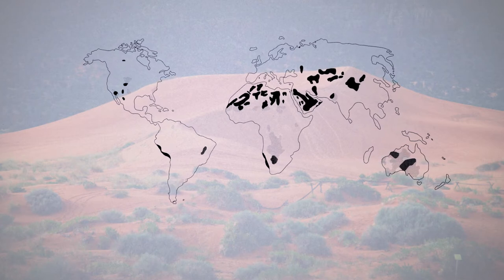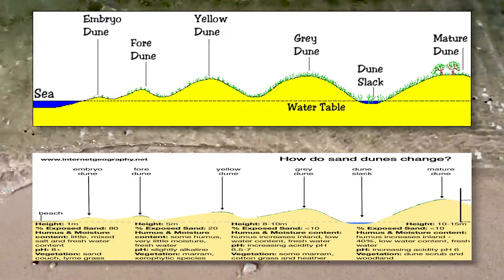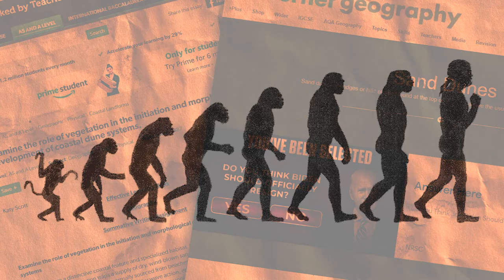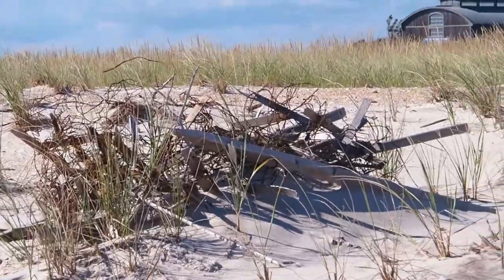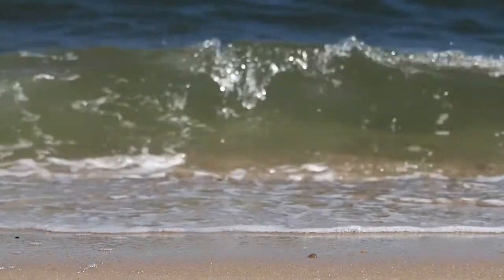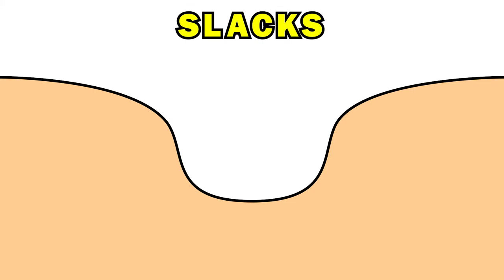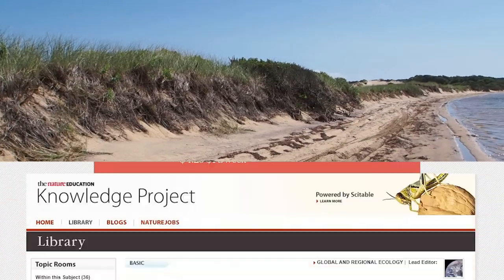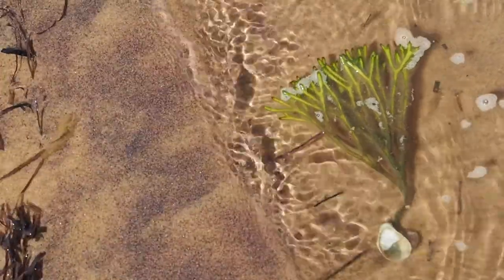How Are Coastal Dunes Formed?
There is way too much contradicting information out there about coastal sand dune classification. Grey dunes? White dunes? Yellow dunes? Hopefully this video clears up much of the confusion around these terms.

Sources:
M. Anwar Maun. The Biology of Coastal Sand Dunes. 2009.
Robin Davidson-Amott. Introduction to Coastal Processes and Geomorphology. 2010.